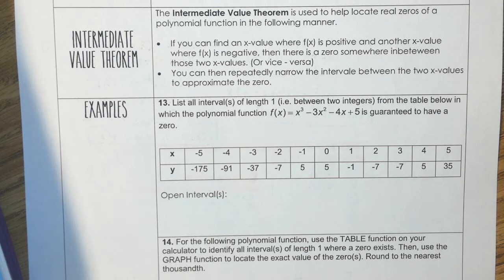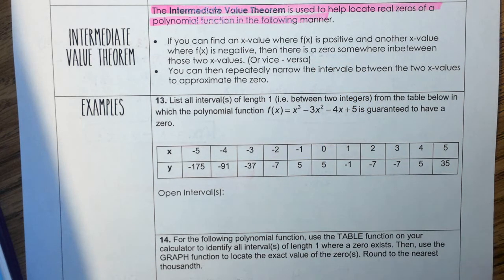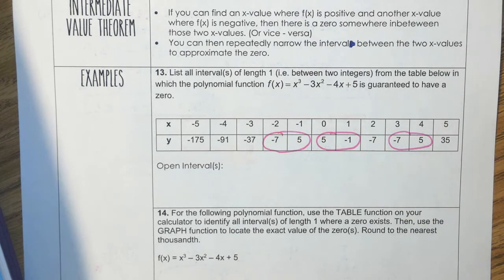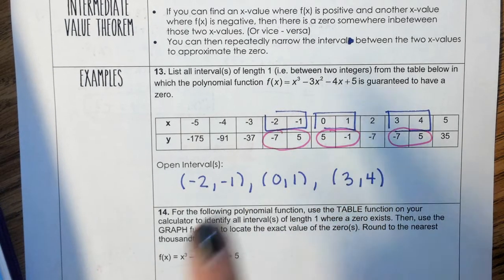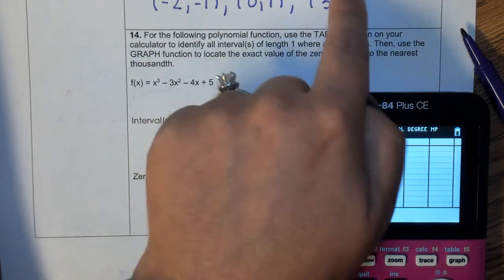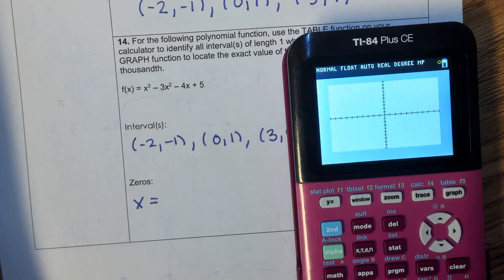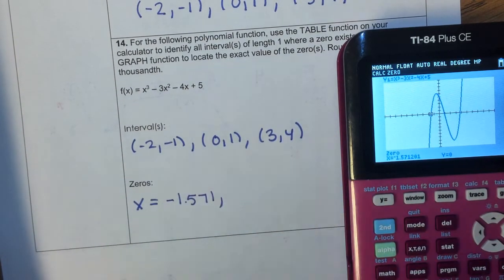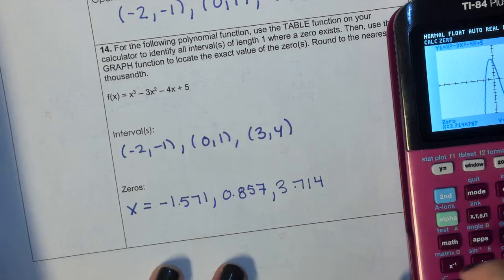Lesson 2 Intermediate Value Theorem